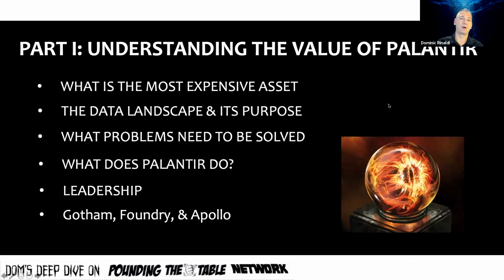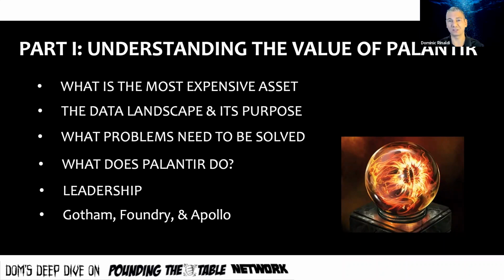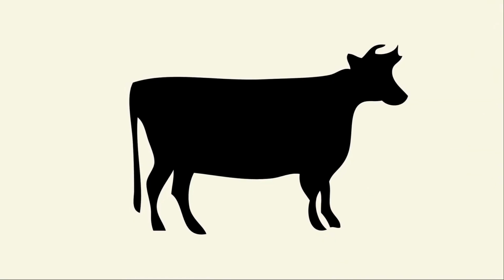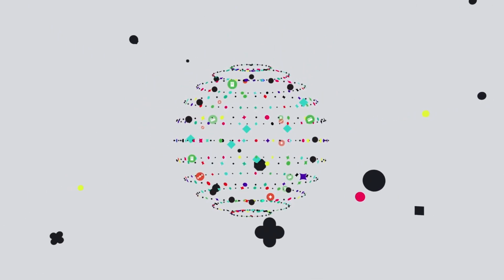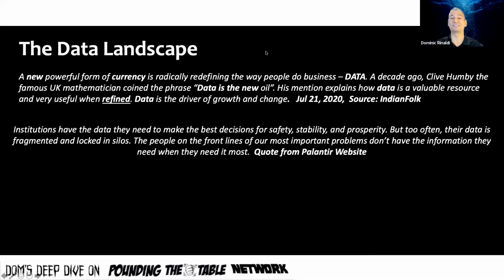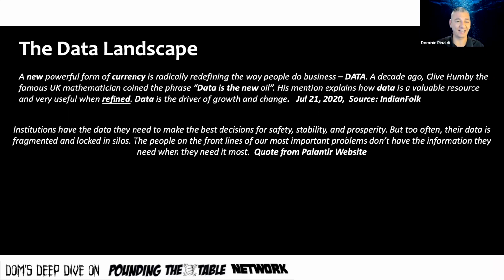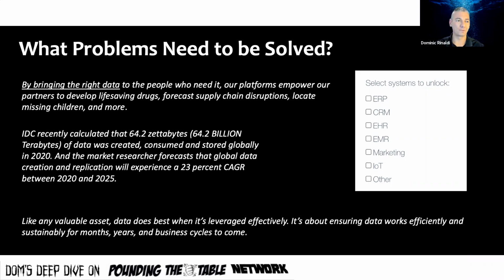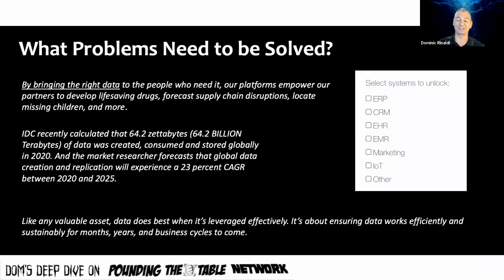Palantir PLTR Stock Deep Dive: Part II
In this Pounding the Table: Palantir Stock PLTR: Deep Dive Part II we have CEO Alex Karp and the Palantir employees explain what they do & the value they bring to their customers.  In this PLTR Stock Deep Dive we will also learn about the value of their data integration platform and how it impacts all industries.  You will hear use cases for the food packaging industry, healthcare industry, homeowners, and police departments.  Palantir employees explain what the purpose is for the company and what is next for Palantir. Palantir (PLTR) has been a stock that has been misunderstood by the market and a stock retail investors have not been patient with. Palantir is a long term growth stock that investors will not yield its full returns for years to come. But is now the time to invest for exponential returns? We will get to see through multiple episodes on this stock and company why Palantir could be a generational investment opportunity & a company to impact the world for years to come. We respect your time so videos will always be under 15 minutes, but we will make sure all the content is provided.

Viewing Chapters
0:00 - Understanding Palantir and its Future
2:04 - Palantir Employees Explain "What is Palantir?"
3:01 - Palantir 101 - Getting the Data You want
4:02 - Using Data to Stop E-Coli Breakouts
4:30 - Data Integration: The Platform
5:15 - Privacy and Security of the Data
5:25 - The Real Impact of Palantir, Use Cases for Healthcare, Homeowners, Police Departments
6:15 - The Purpose of Palantir
6:50 - What is Next for Palantir
8:00 - Summary of the Value of Palantir

And you can follow us on Twitter: @PoundingDaTable, @DominicRinaldi9, @anthonyohayon, @AviNMash, @Rhemarajani9, @reilly_mcadams, @NatHarooni, @ProblemSniper DISCLAIMER: All of Dom Rinaldi and PTT Network trades, strategies, and news coverage are based on our own opinions and made for entertainment and educational purposes only. If you are watching this, please DO NOT take any of this content as guidance for buying or selling any type of investment or security. The PTT Network are not financial advisors, and anything said on our YouTube channels, Twitter accounts, or any other media should not be seen as financial advice. Dom Rinaldi and the PTT team are just sharing their own opinions. Please keep in mind that there are a lot of risks associated with investing in the stock market so do your own research and due diligence before making any investment decisions. This is the only way you can earn the right to pound the table on a stock and gain high conviction in a stock.

Dom Rinaldi has a LONG position in Palantir (PLTR) stock. It's one of his Top 10 Stock Position Holdings!